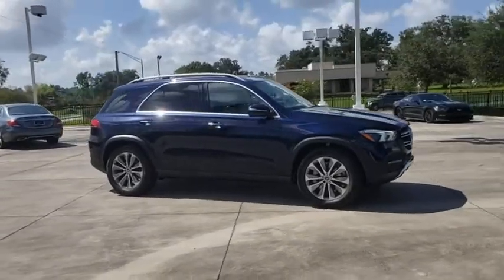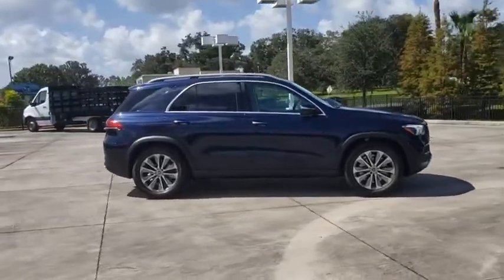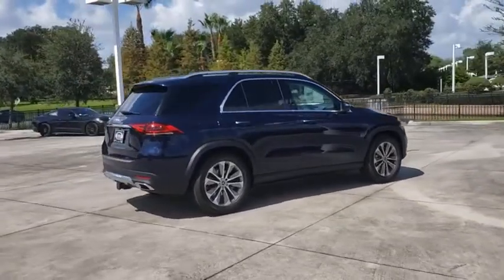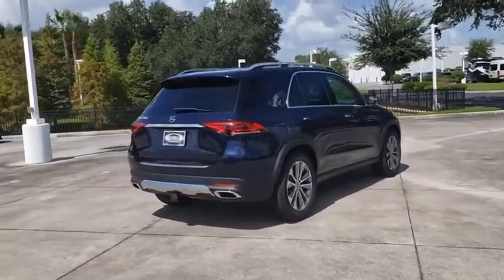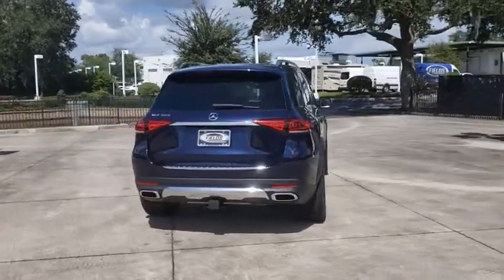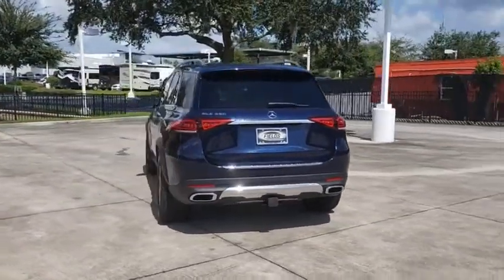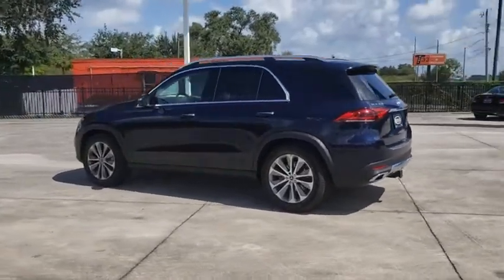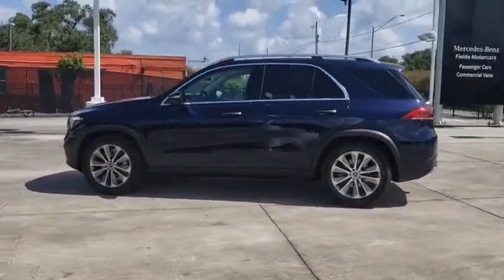2020 Mercedes-Benz GLE Lakeland, Plant City, Winter Haven, FL LRL4733